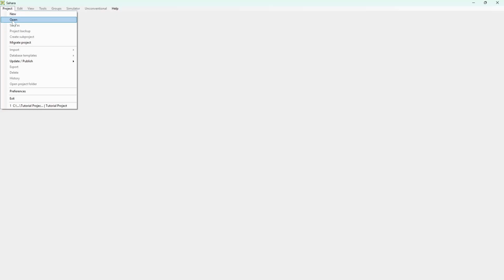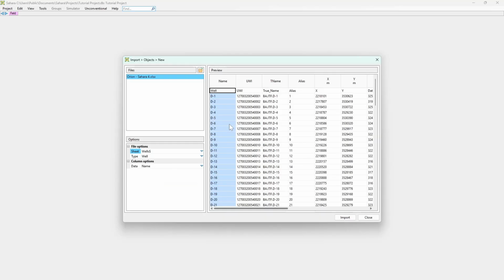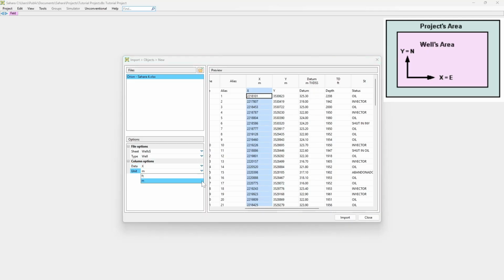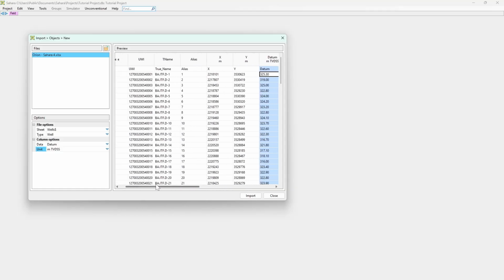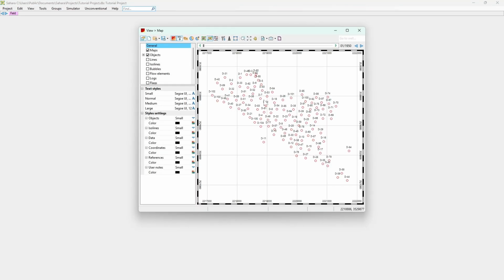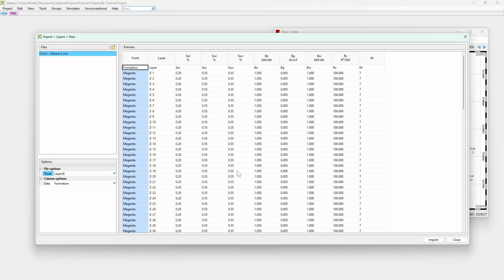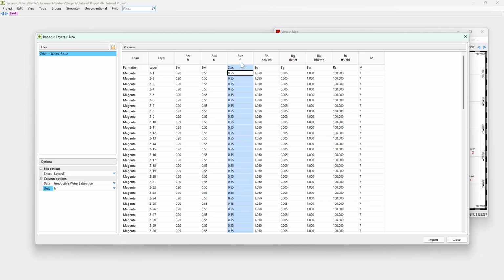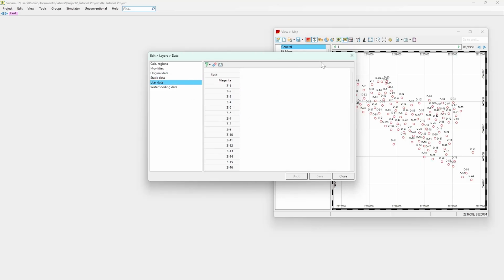Exercise 3 - Importing Objects and Layers